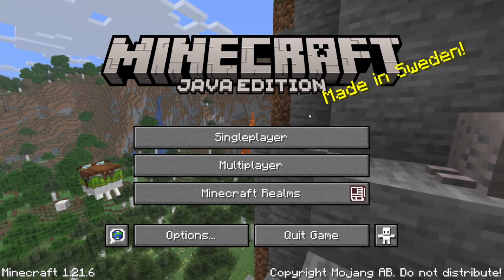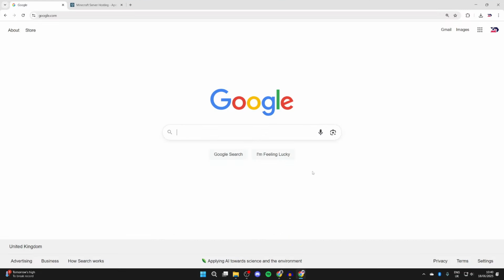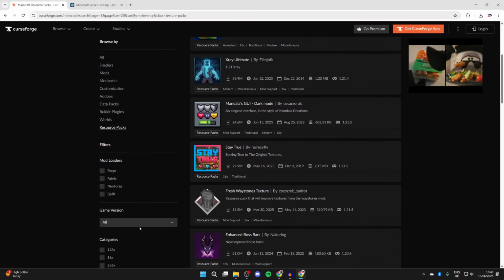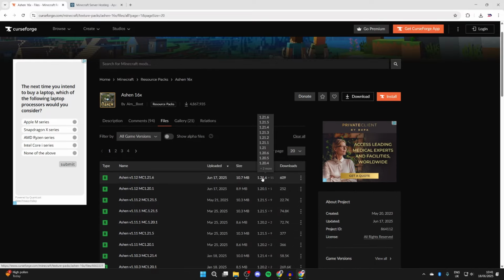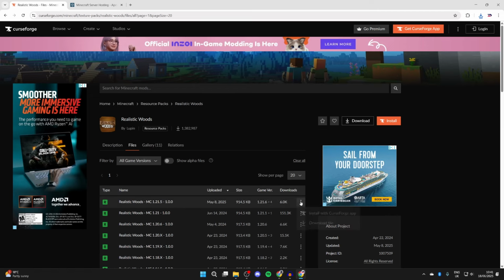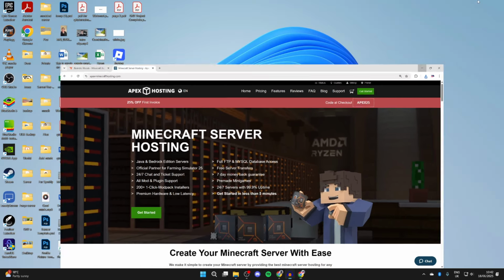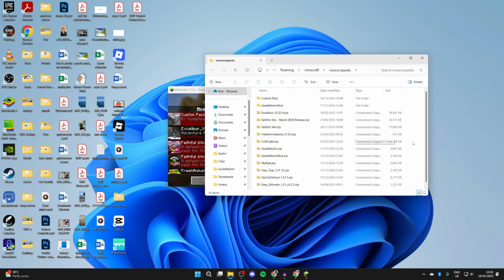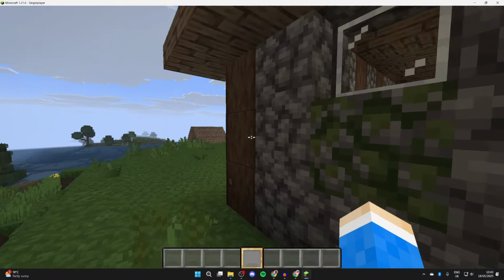How To Install Texture Packs In Minecraft 1.21.6 - Step By Step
Learn how to install and add texture packs in minecraft 1.21.6 in this video.

GuideRealm